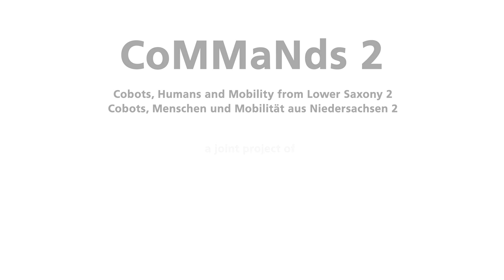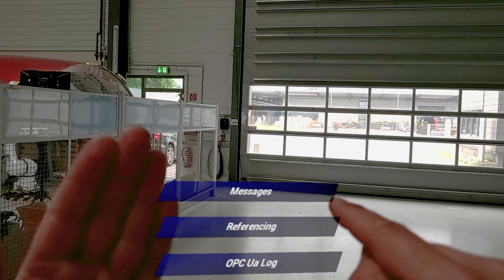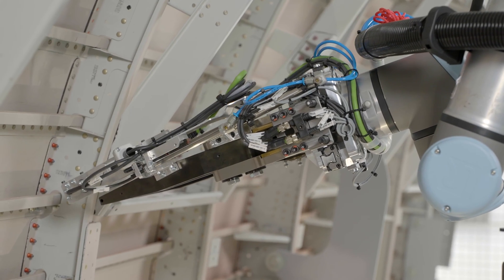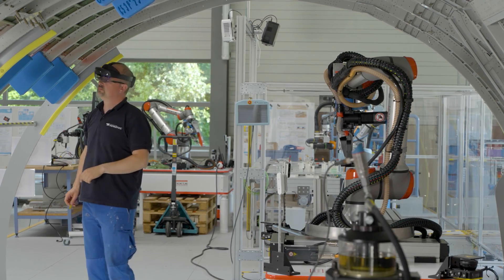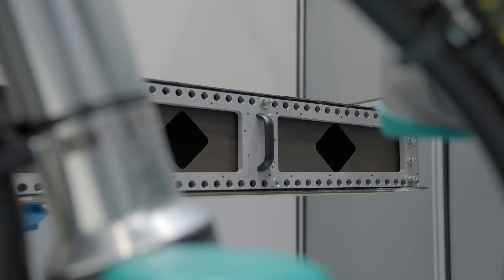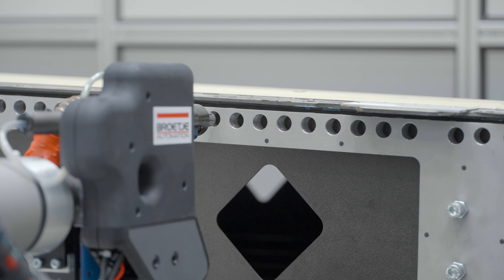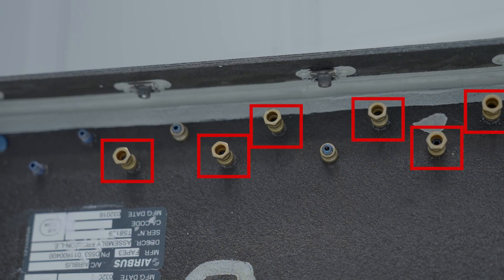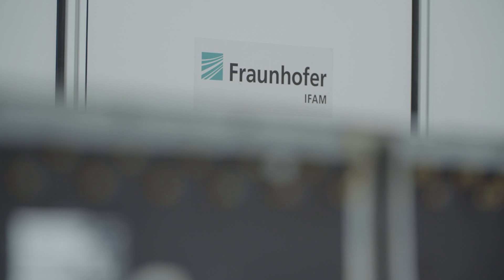Modular lightweight robot system for aircraft production using a generic OPC UA skill concept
In the joint project "Cobots, Humans and Machines from Lower Saxony" (CoMMaNds 2), the researchers at Fraunhofer IFAM in Stade, Germany, developed mobile lightweight robot systems for the efficient and sustainable assembly of aircraft components together with their partners, Airbus Aerostructures GmbH (Nordenham & Stade), AXIOS 3D Services GmbH, Broetje-Automation GmbH, ek robotics GmbH, and SWMS Systemtechnik Ingenieurgesellschaft mbH.

The aim of the R&D activities was to create a modular lightweight robotics toolkit that makes it possible to configure and reconfigure lightweight robot systems with reduced time and financial effort. This allows not only new systems to be projected at lower cost and with shorter delivery time, but also existing systems to be more easily adapted to changing conditions. The system modeling as well as the standardized interfaces are based on the open data exchange standard OPC UA and the standardized sequence control consists of capability-based software modules. Thus, a "Plug & Produce" as well as a fast and simple generation of control codes is achieved in production practice.

Other important components of the project are human-machine interface, which was realized using AR technologies, among others, technologies for fast and reliable referencing, mobilization of the robots, and development of some aerospace-related processes.

The developed technology components of the modular system have already proven themselves in exemplary applications. For example, the crimping of rivets on an aircraft fuselage shell and the drilling and screwing of riveted joints were successfully carried out on a 1:1 scale using the example of an aircraft vertical tail plane box.

Funded by
Niedersächsisches Ministerium für Wirtschaft, Verkehr, Bauen und Digitalisierung